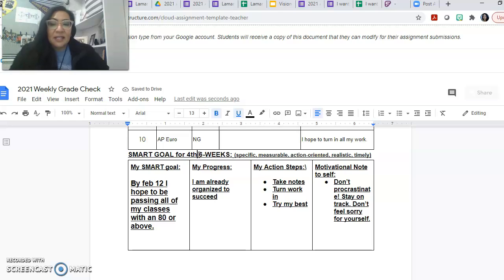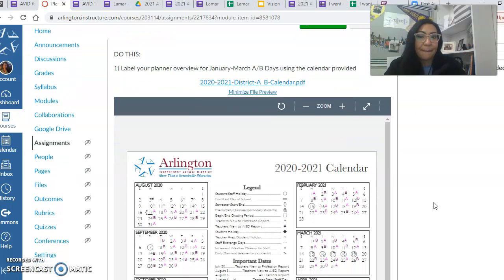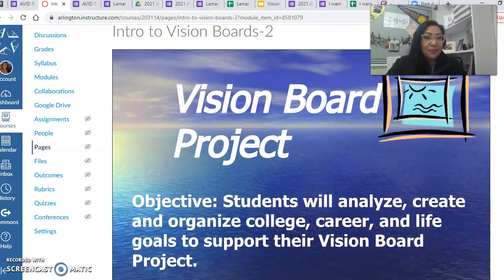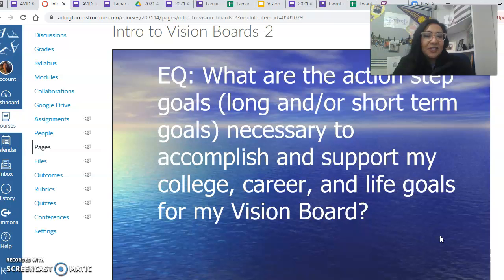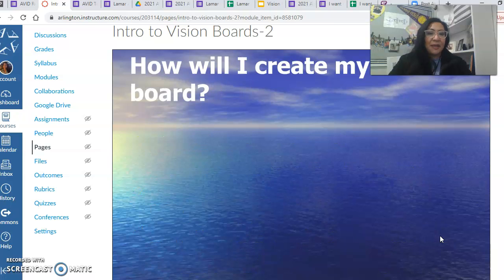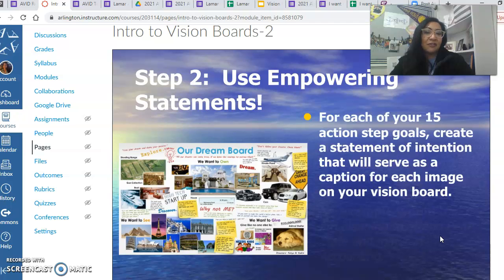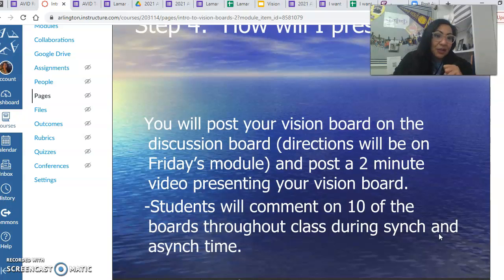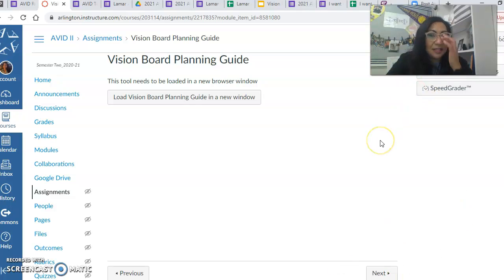1.11.21- Intro to vision boards